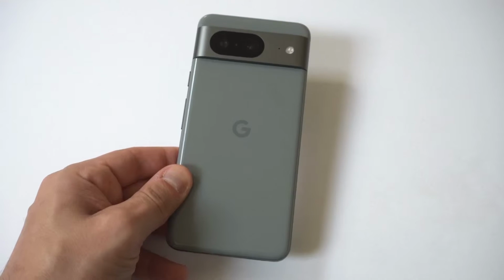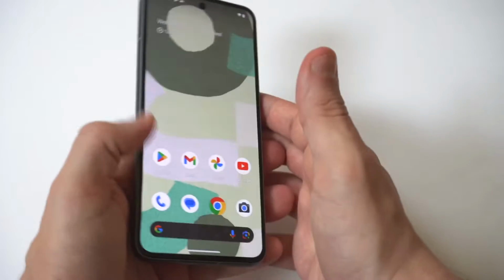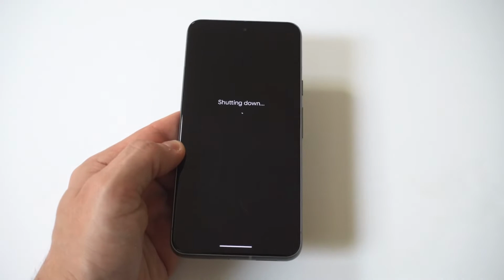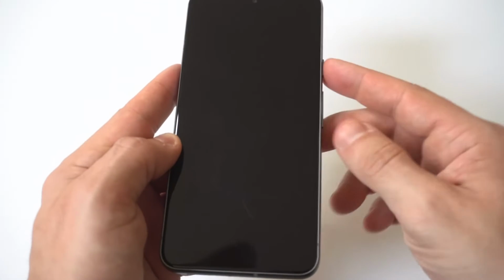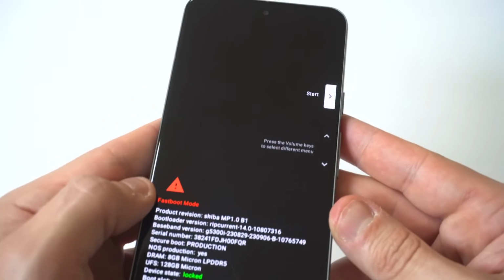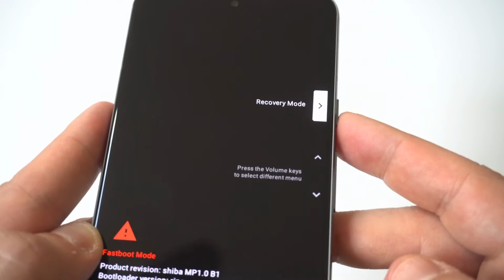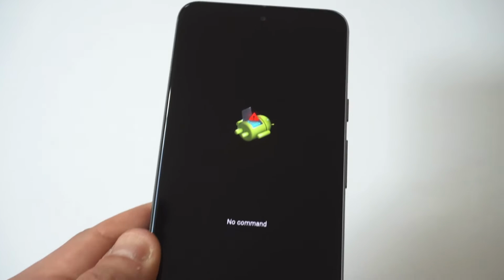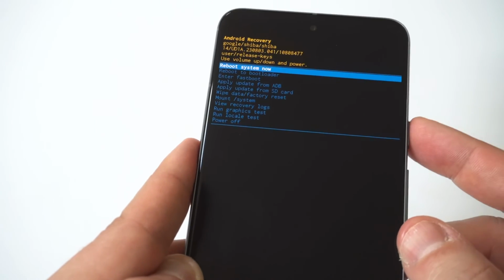Google Pixel 8 / 8 Pro - Forgot Pin / Pattern / Passcode - No Problem!